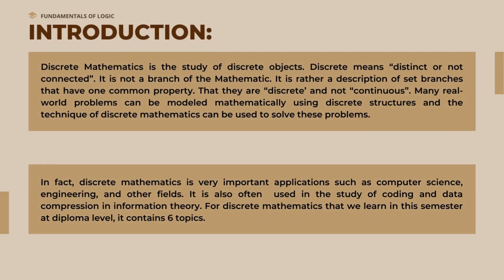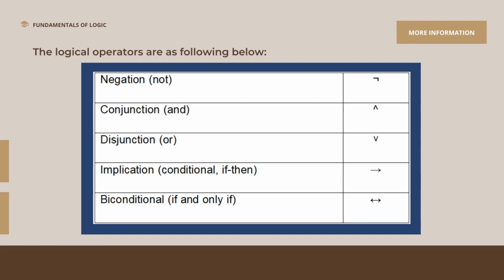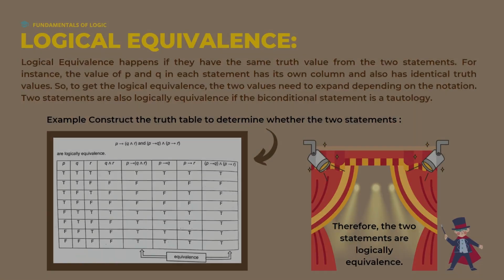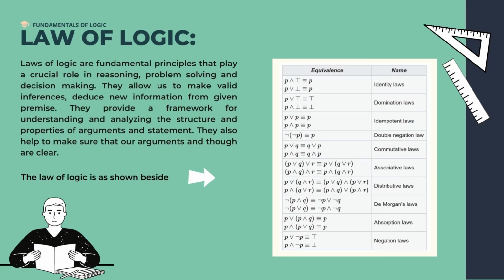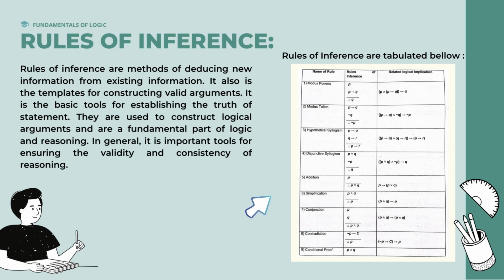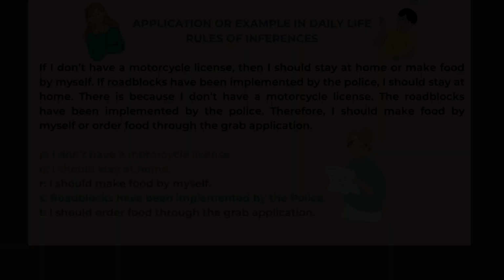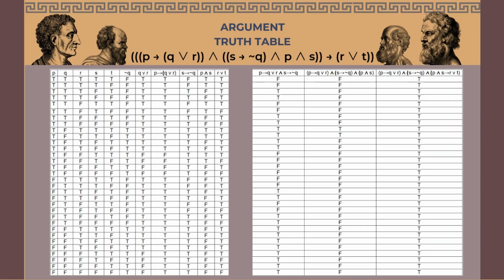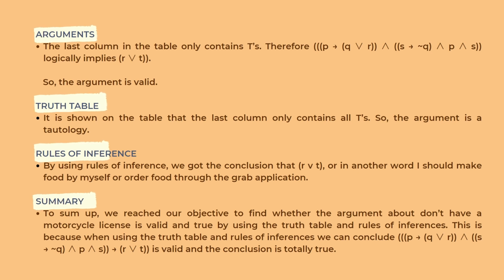MAT 210 - FUNDAMENTAL OF LOGIC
GROUP : JCS1103C
Content: We’re here to teach you basic learning for logic in discrete mathematic.